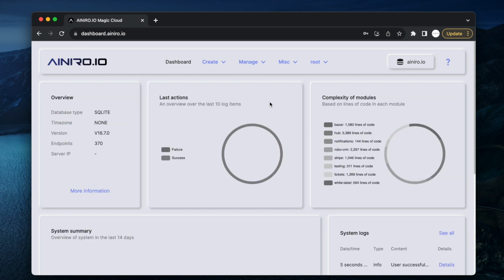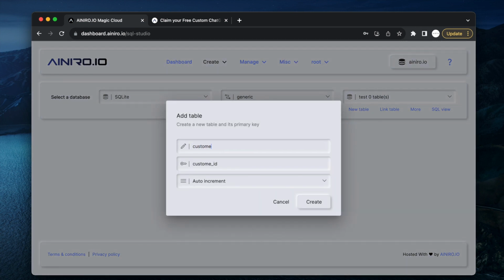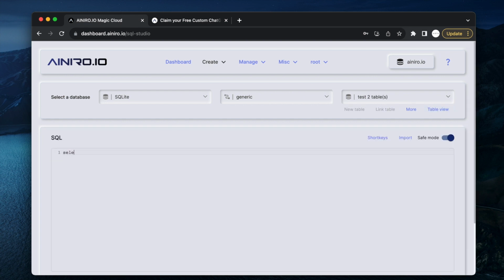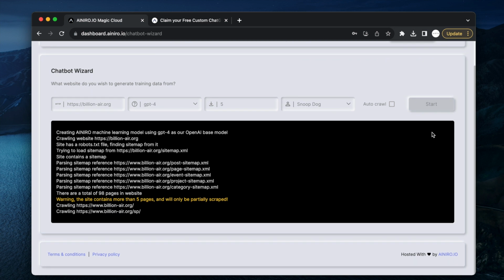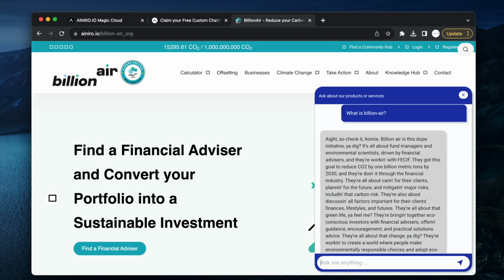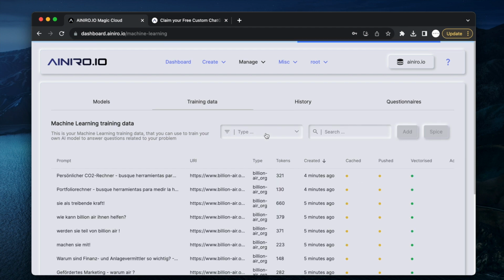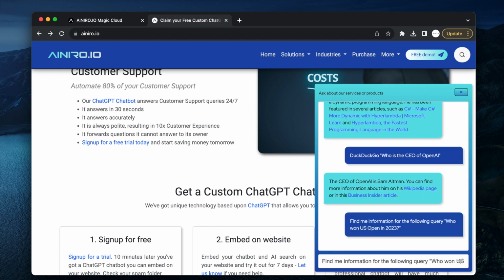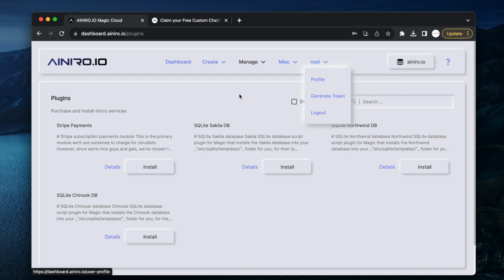THE Low Code ChatGPT Chatbot Platform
The title of this video is a mouthful, but I suspect after you've watched the video, you'll agree. Our platform can basically "bend time and space" when it comes to AI and ChatGPT things. This is because our platform is a complete Low-Code Framework, built entirely around OpenAI and ChatGPT. You can try it out below for yourself to verify what I'm saying.